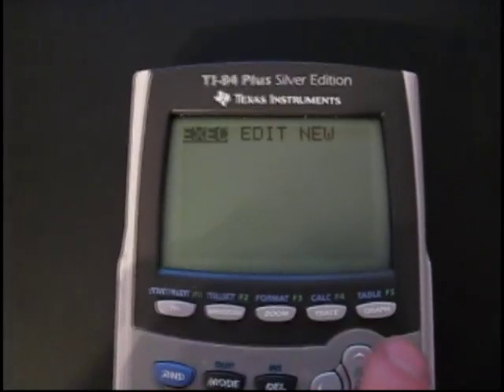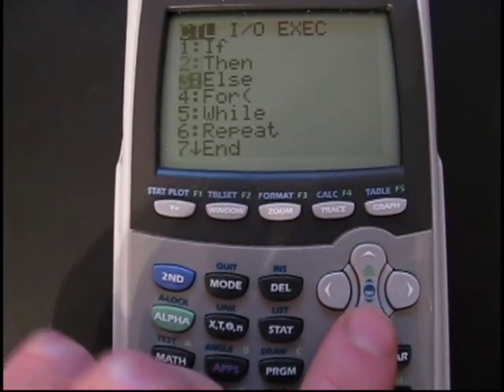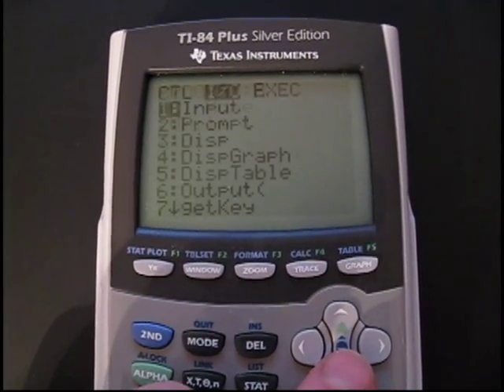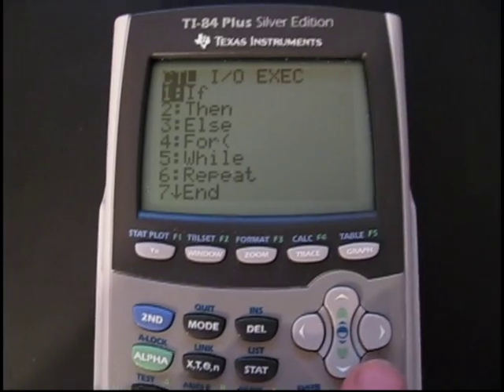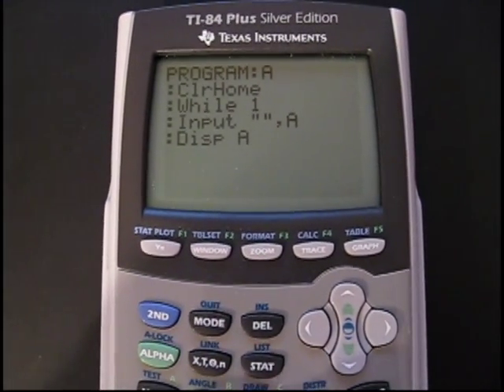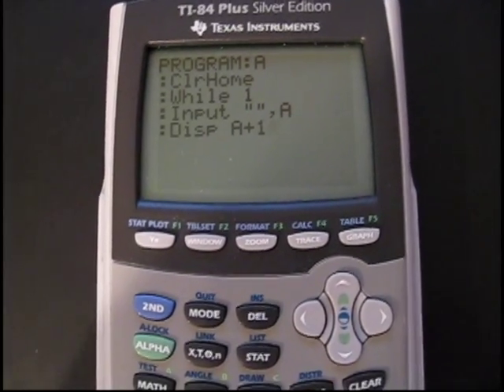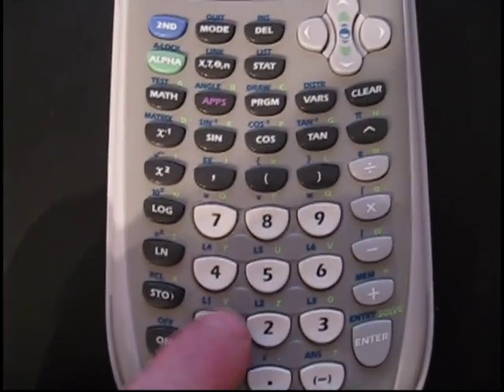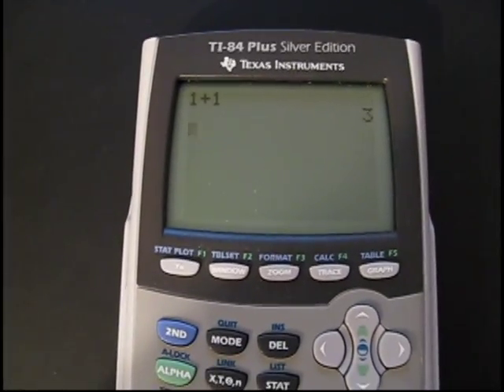TI 83/84 Calculator Prank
Probably the simplest program you can make.  It takes the users input and displays the output however you defined it.  The program never executes because it is in an infinite while loop.  This is a great way to prank people into thinking their calculator is broken or you might just want to mess with them :)